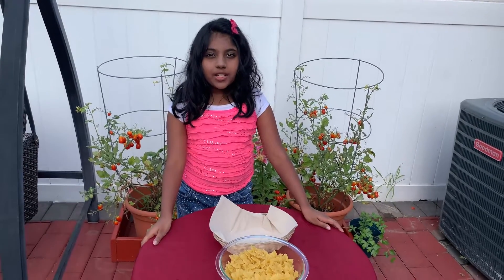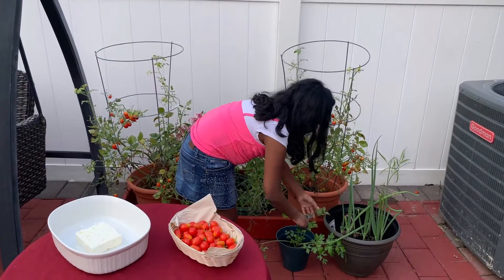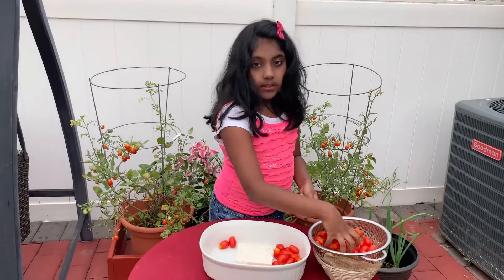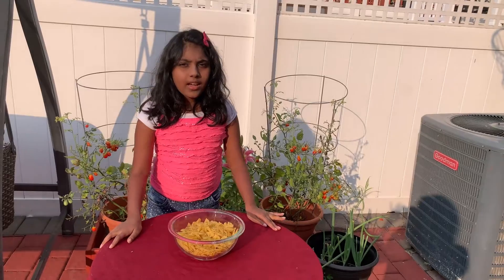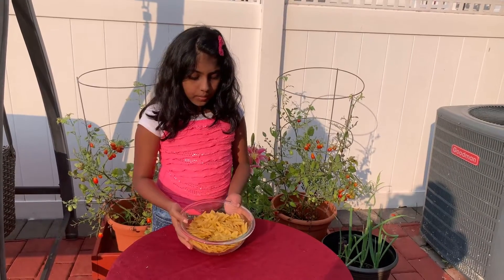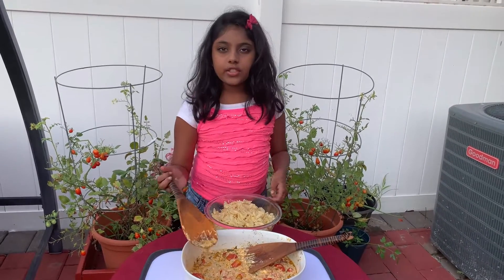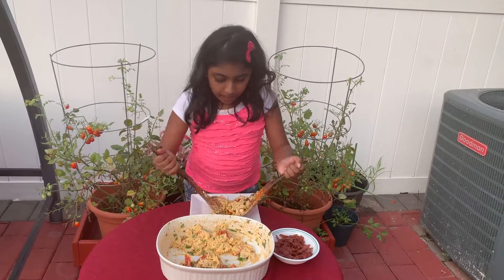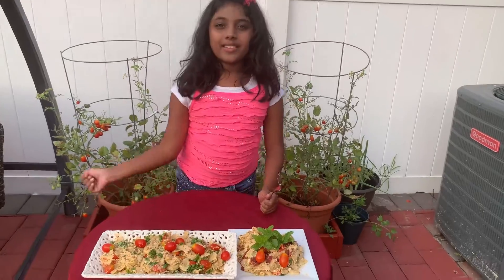Viral Tiktok Feta Cheese Pasta Trend